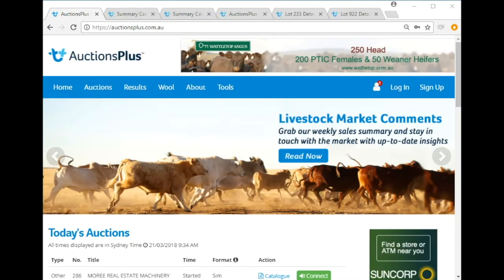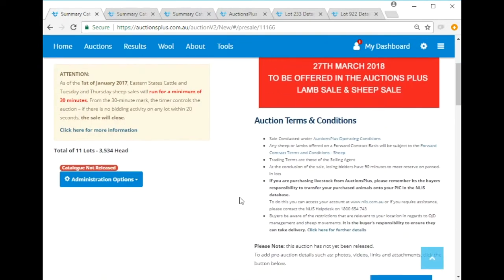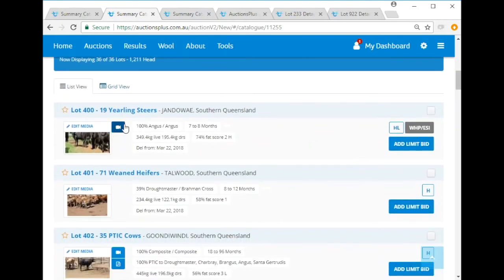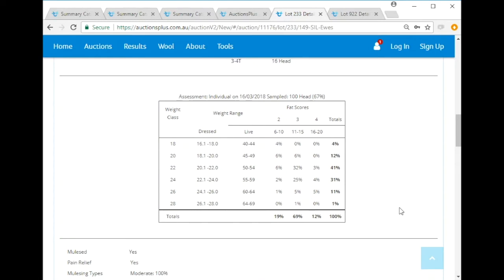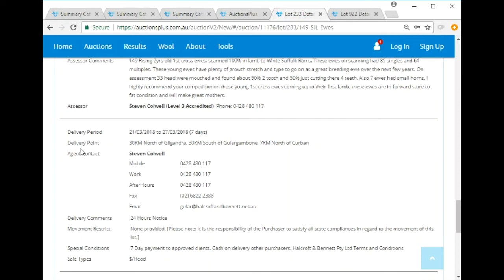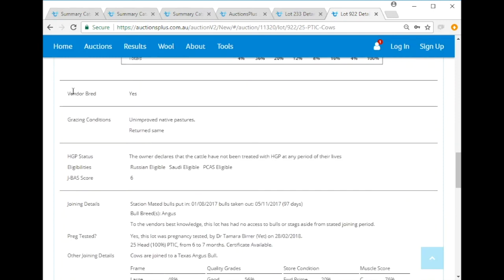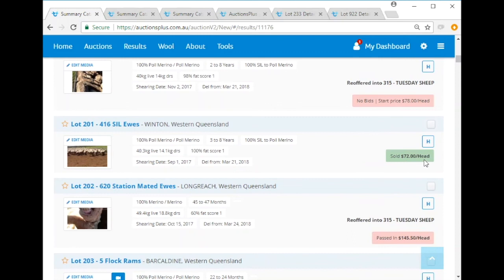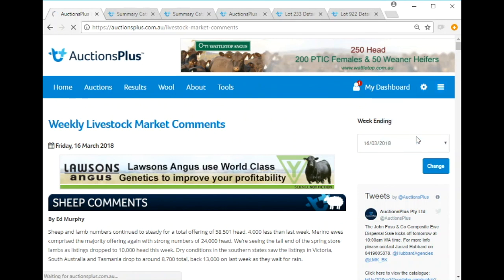Training Video 1